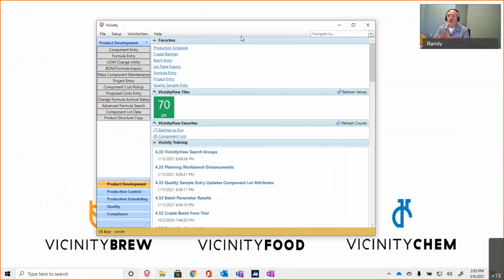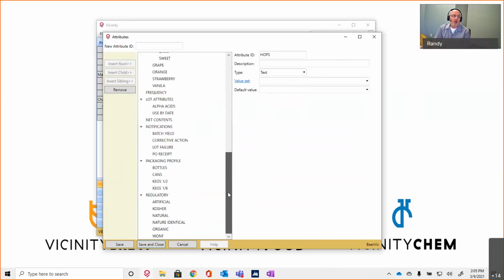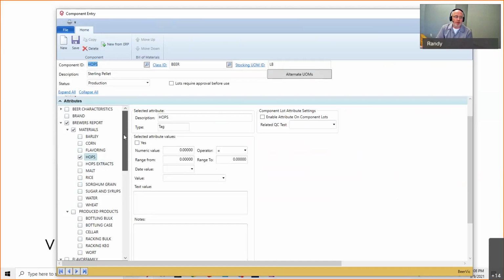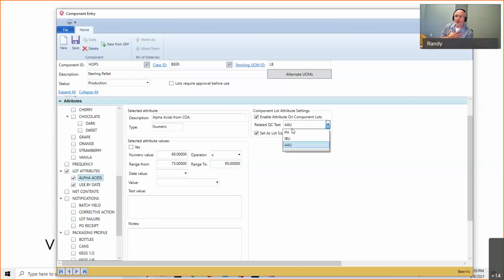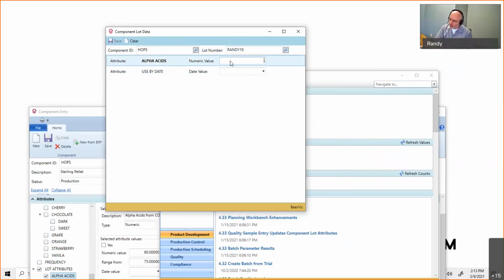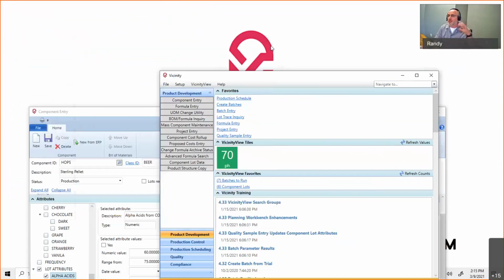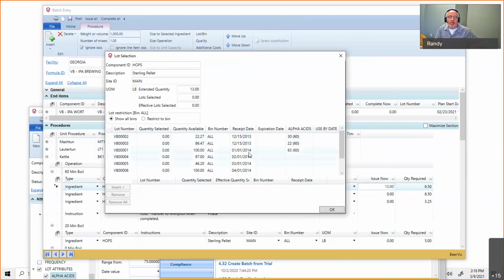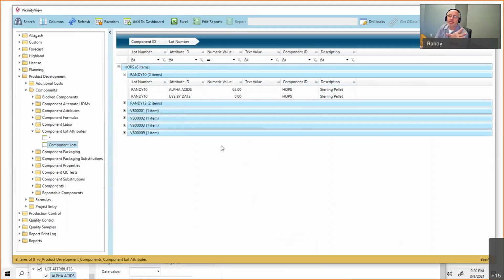Brewed for You Webinar: Component Lot Attribute March 3 2021 - Brewery Management Software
Component Lot Attribute
This feature focuses on a specific attribute or property of a lot and how that affects the quantity to consume of the raw material based on the effective quantity required.
We will also discuss QC enhancements to lot attributes and what that means. Our host will walk you through how best to utilize this feature.